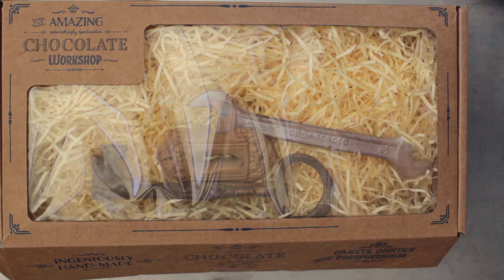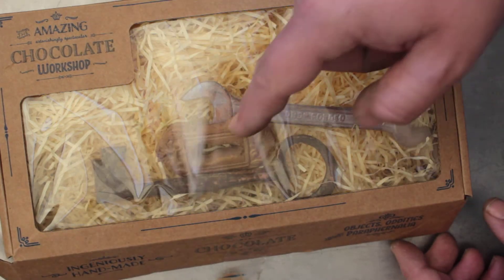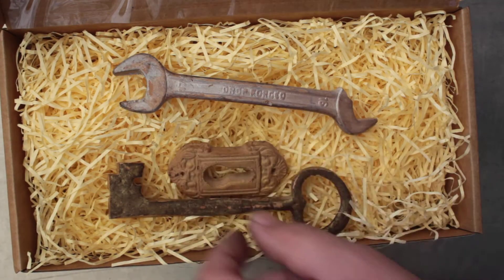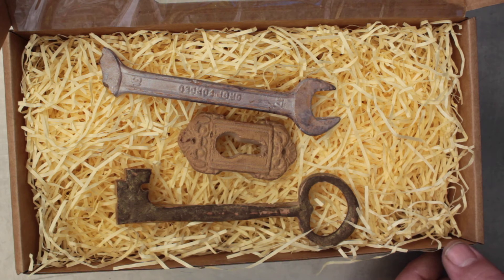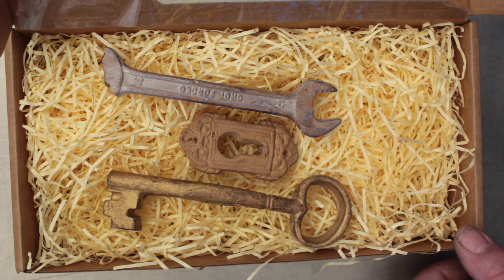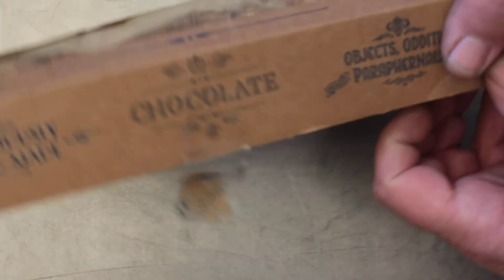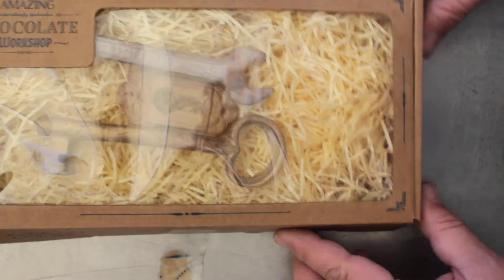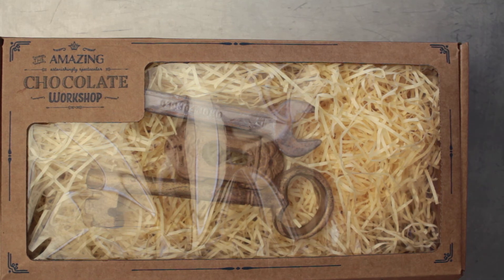What To Give Your Locksmith -- Gift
Just a novel idea for a present for a locksmith, if you have a locksmith in the family and you are looking for some ideas they this one.